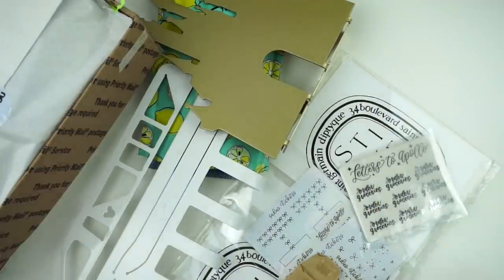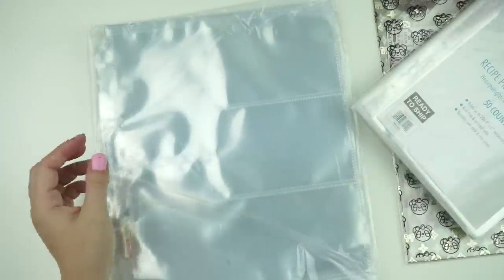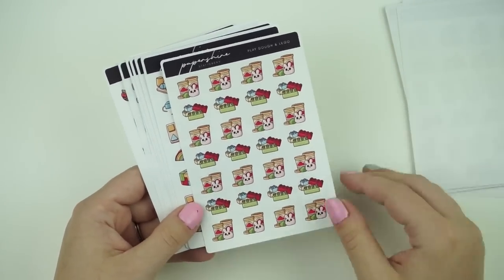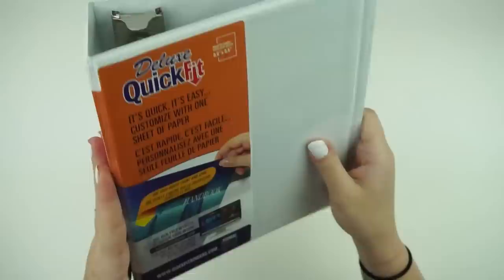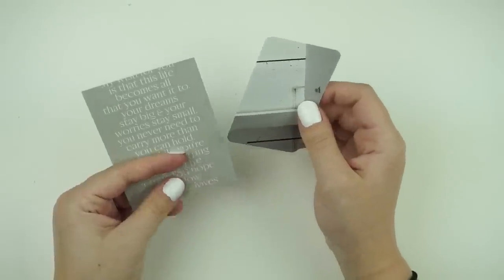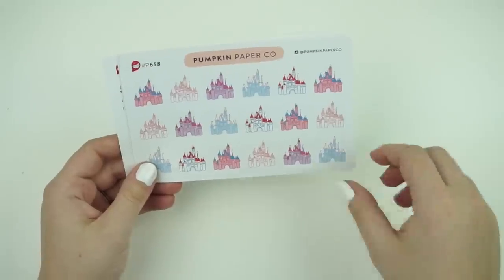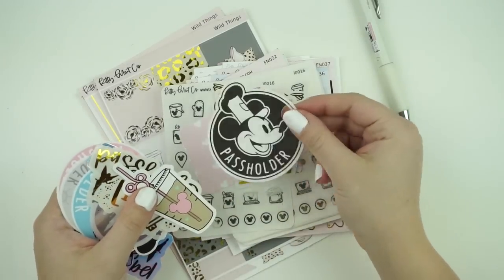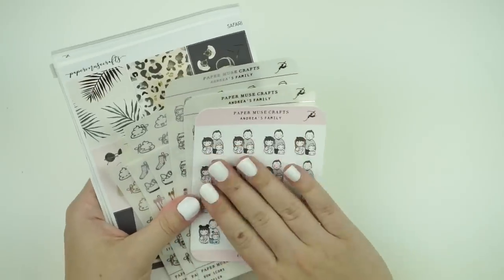HAUL TIME! Featuring Planner Stickers, Vinyls, Magical Decor and MORE!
Hey everyone! This video was supposed to go live last week but was rescheduled in observance and respect of Black Lives Matter. Please check out the link below for information and education on this very important matter.
Please also check out my instagram highlight “BLM” for more resources as well as some POC planner (and non planner) shops you can check out and support! Love, Andrea
Amazon White Binders
Amazon 5 Pocket Sleeve
Amazon Recipe Sleeve